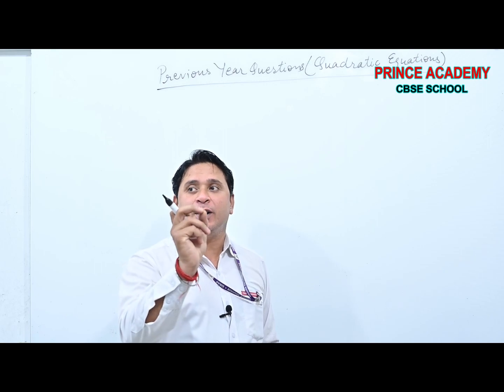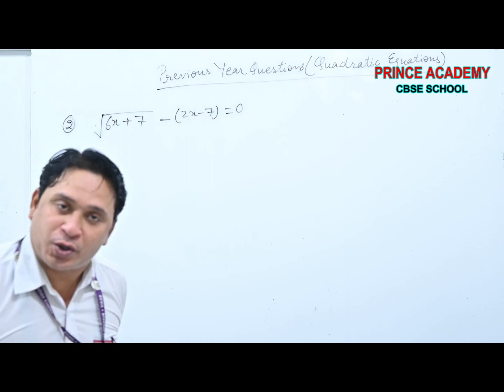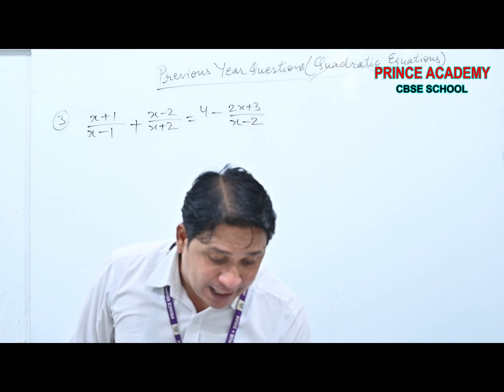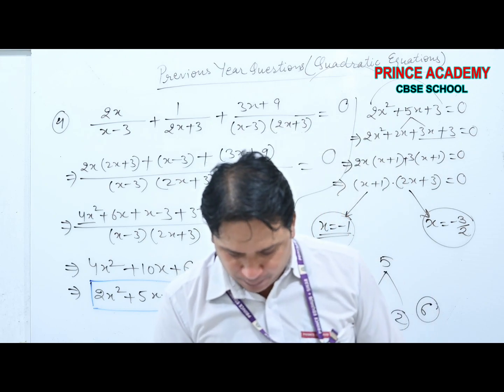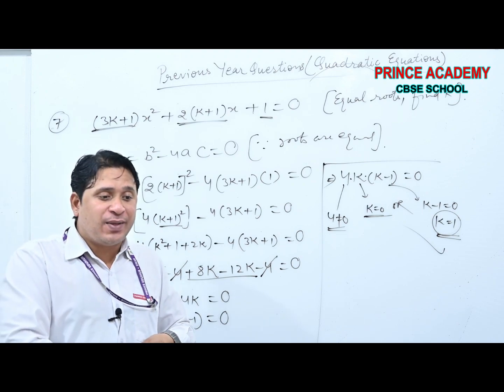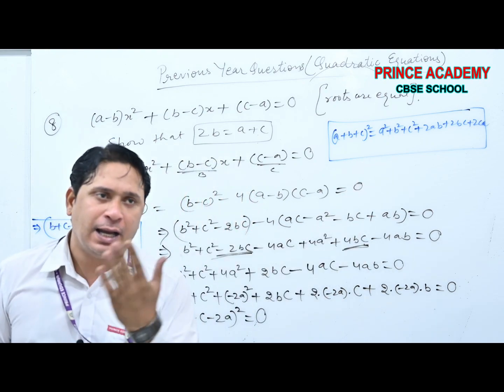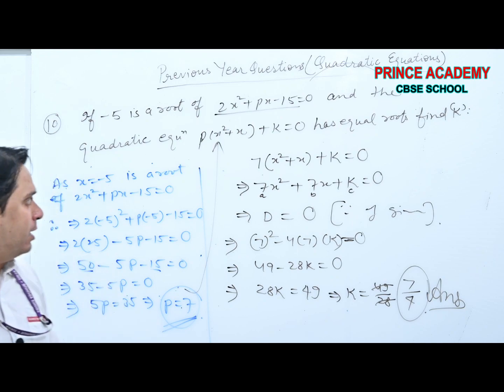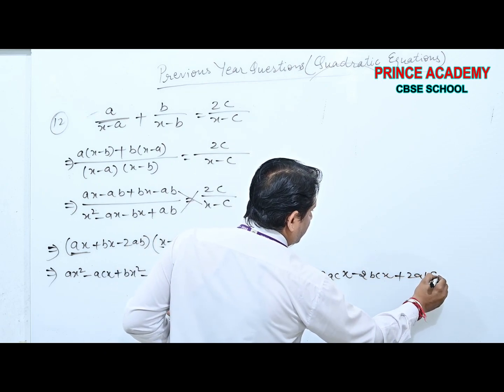Class - X | Mathematics | Topic - Previous Year Problems based on Quadratic Equations (Part - 01)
Hello Everyone,
                          On This Channel you Will get the Study Related Videos of CBSE / RBSE /  HBSE / ICSE
इस चैनल पर आपको CBSE / RBSE /  HBSE / ICSE  के स्टडी रिलेटेड वीडियो मिलेंगे।

Here you will learn about From Minor to major all Concepts Related to Physics, Chemistry, Biology (Botany, Zoology), Mathematics.

For particular video
In this video you will learn about Class - IX, | Mathematics | Topic # Ex  3.3 Coordinate Geome